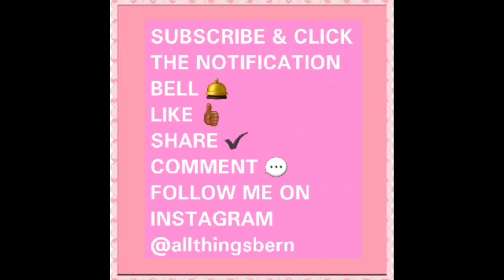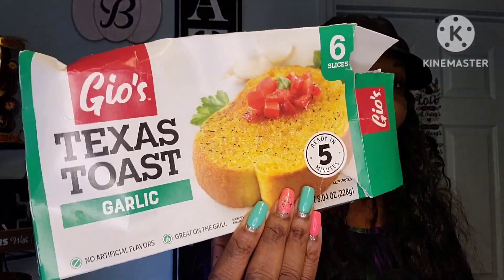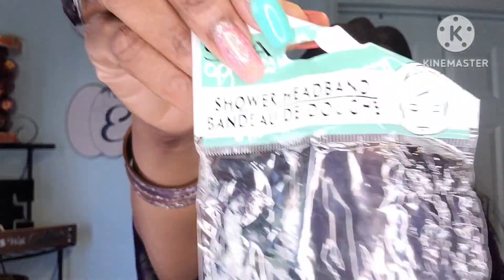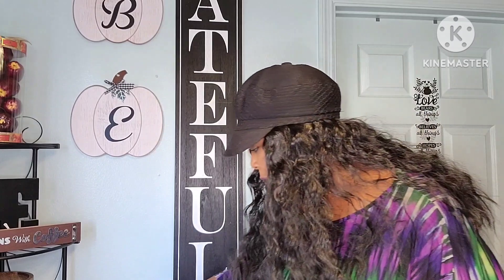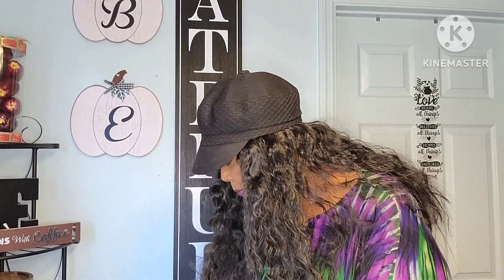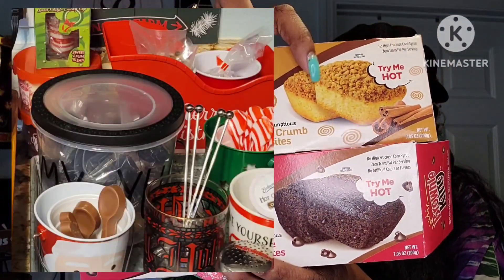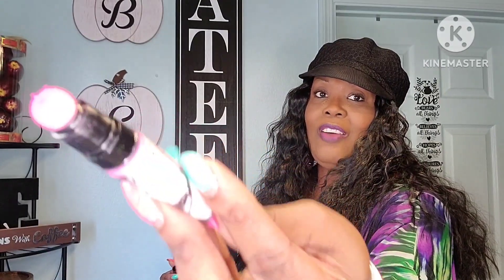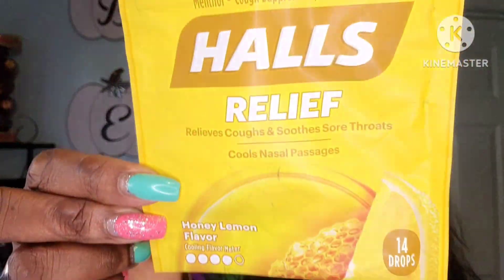NEW DOLLAR TREE EMPTIES * LET'S TALK SOME TRASH 🗑 * WAS IT GOOD 👍🏾 OR NOT GOOD 👎🏾🤔 12-13-22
HEY, YOU GUYS HOPE YOU ALL ARE DOING WELL!

THIS VIDEO IS JUST TO LET YOU KNOW HOW SOME OF DOLLAR TREE PRODUCTS ARE COMPARED TO SOME OTHER BRANDS! SOME ARE NAME BRANDS AND SOME ARE DOLLAR TREE'S BRAND! I LIKE TO GIVE YOU MY OPINION ABOUT THE PRODUCTS I PURCHASE FROM THE DOLLAR TREE 🌳 😉